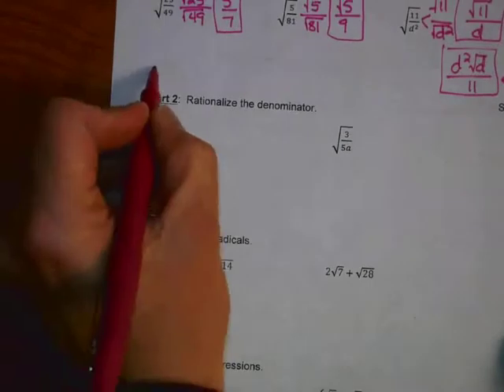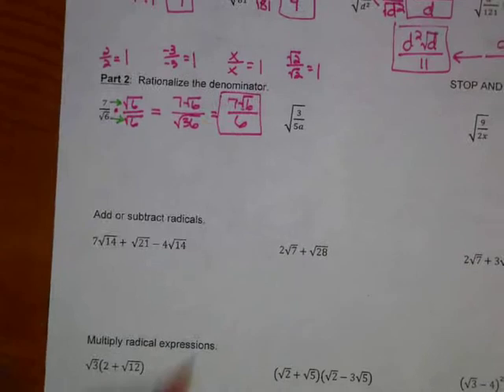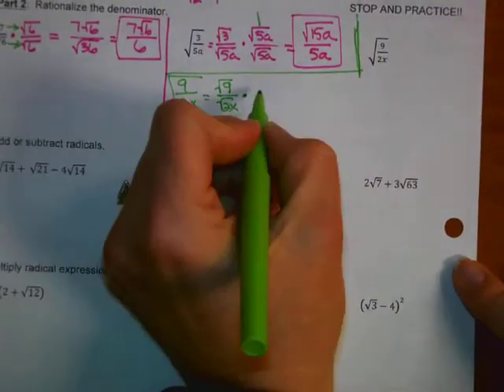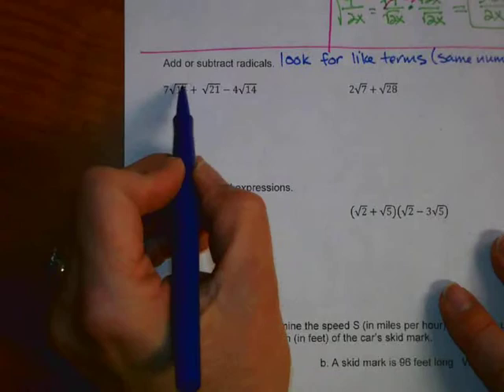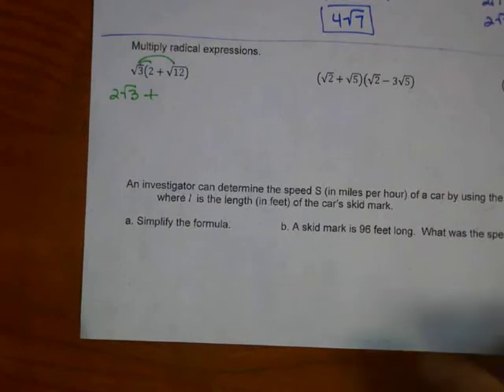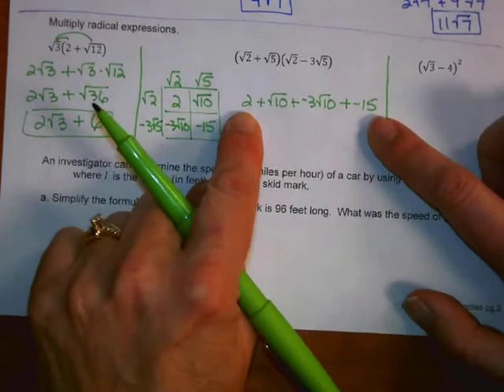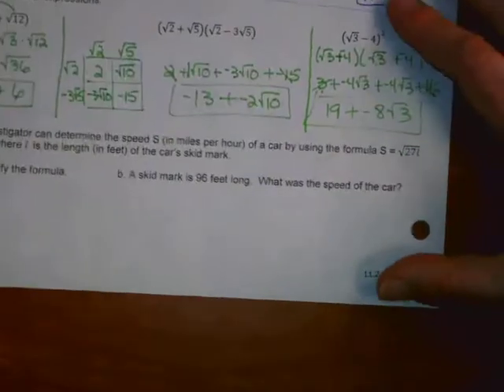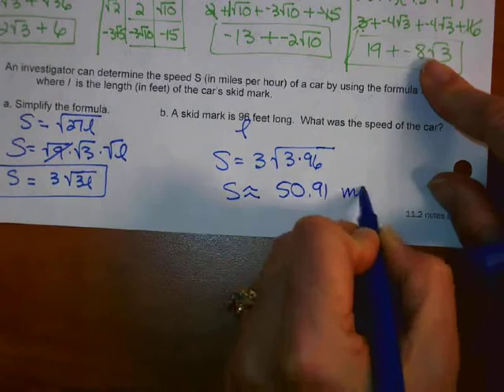Sec 11 2 pt 2 FH Alg